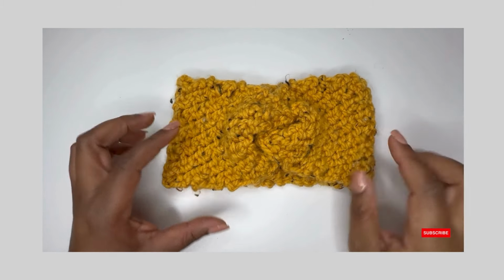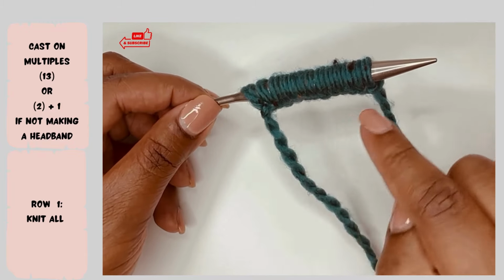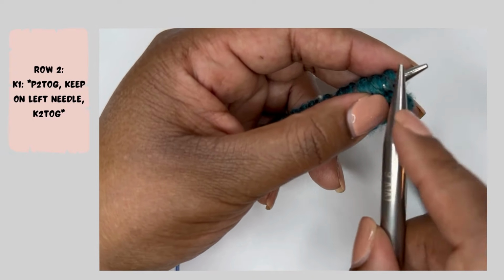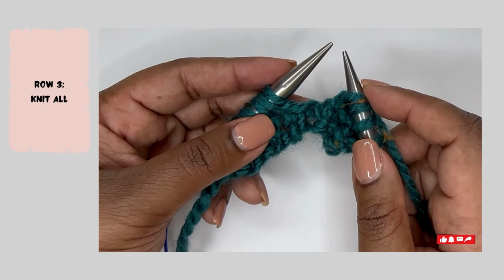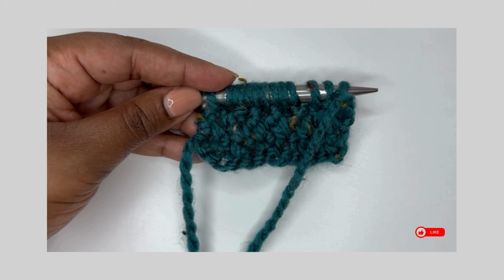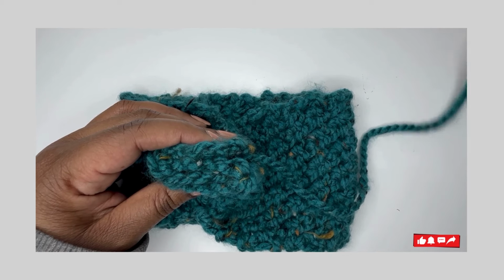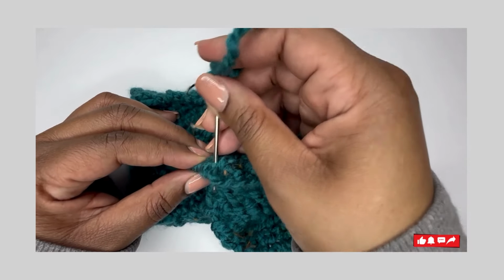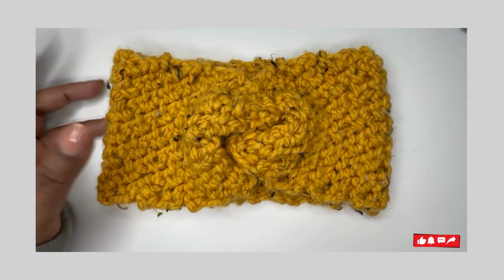Twisted HeadBand Tutorial For Beginners Using The Edelweiss Stitch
This twisted headband design is made using the Edelweiss Stitch. A beginner friendly 4 row repeat pattern consisting of knits and purls.
Use this headband design for personal use, your next gift, or a quick knit for some marketplace products to sell.
This headband can be made with any other pattern you like such as garter, stockinette, seed, fisherman’s rib. Please see knit pattern playlist to try each out

Using Bulky Yarn
 Sizing
Newborn Cast On 5 sts Length 12”
Baby 3-6 months Cast On 5 sts Length 12.5”
Baby 6-12 months Cast On 7 sts Length 13.5”
Toddler Cast On 7 sts Length 15”
Child Cast On 9 sts Length 15.5”
Teen-Adult Cast On 11-13 sts Length 17-18”

Some suggested videos are listed below